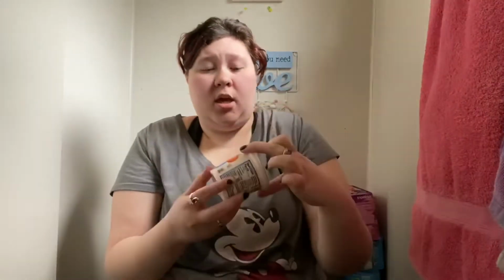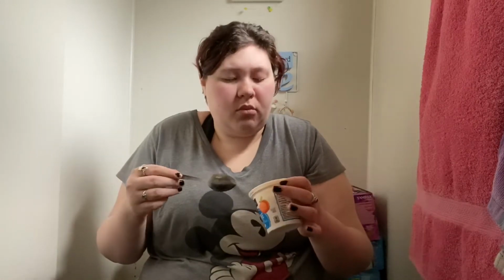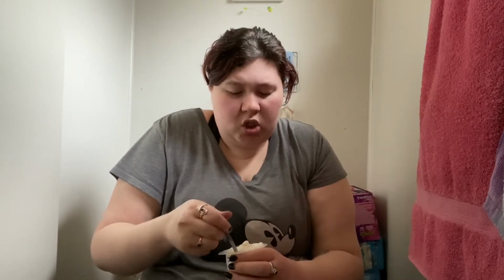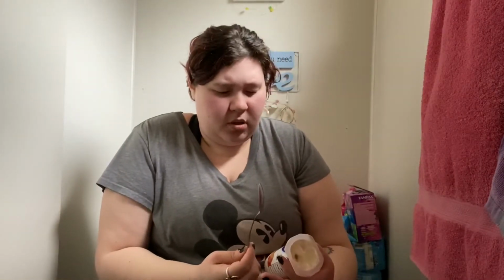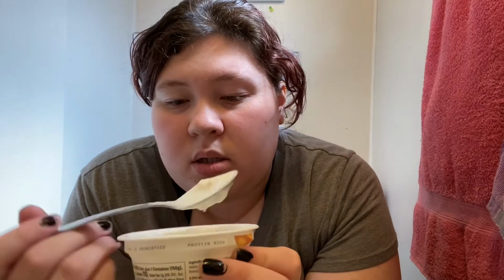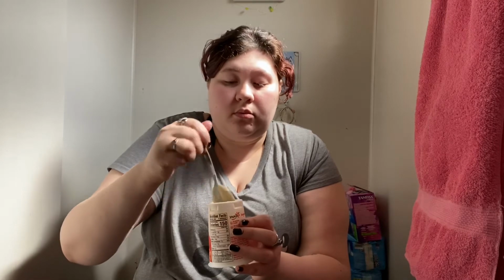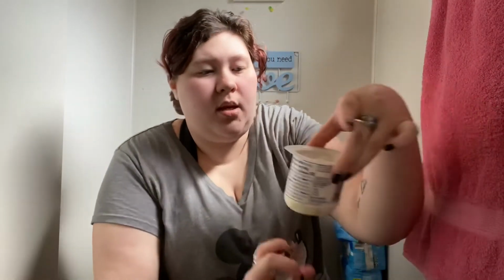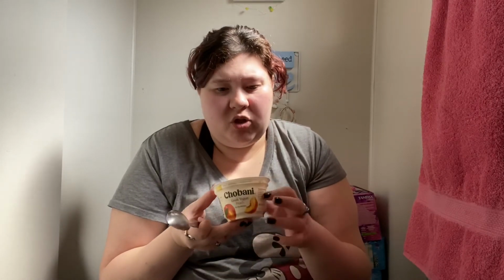Peach Yogurt(s)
I love peaches. And I love peach yogurt. So I wanted to do a little taste test and see how peach flavored yogurt changes going from one style of yogurt to the next.